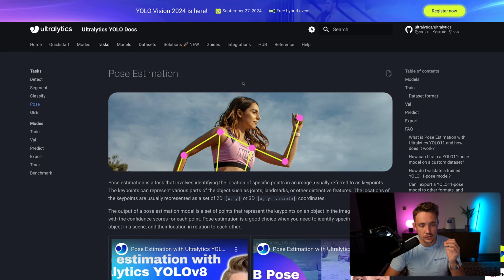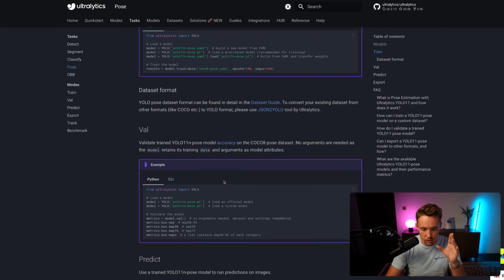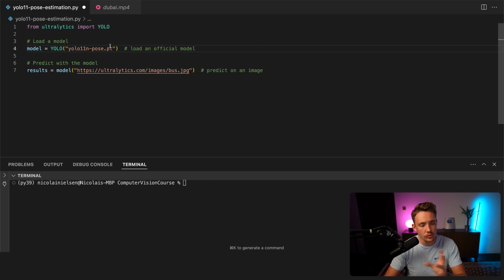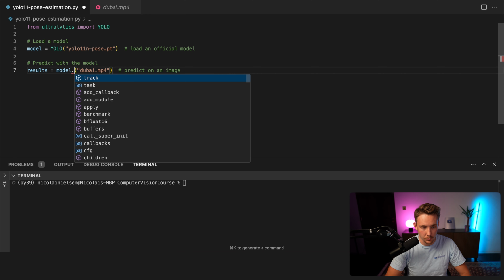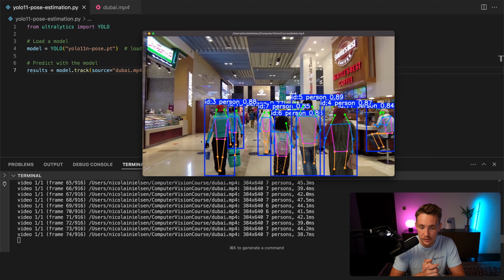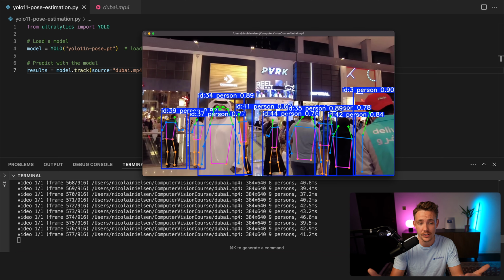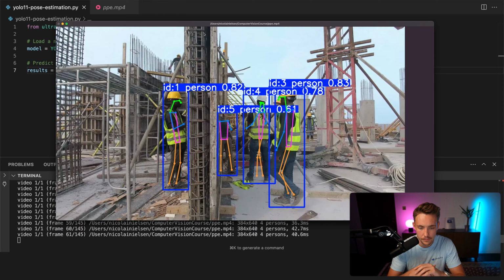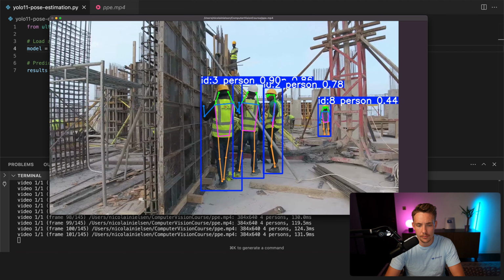Ultralytics YOLO11 Pose Estimation Tutorial | Real-Time Object Tracking and Human Pose Detection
Join us in this episode as we dive into the exciting world of Pose Estimation and Object Tracking! We'll guide you through the Ultralytics Pose Estimation Documentation, show how to use Ultralytics YOLO11 for real-time pose estimation with object tracking in Python via the Ultralytics Python package, and discuss why object tracking is crucial in today's AI applications. 🚀

Key Highlights:
00:00 - Introduction to Pose Estimation and Object Tracking – Overview of pose estimation and tracking
00:37 - Ultralytics Pose Estimation Documentation Walkthrough – Navigating the documentation for guidance
01:26 - Pose Estimation with Object Tracking using YOLO11 in Python – Demonstration of YOLO11 in Python
03:32 - Why is Object Tracking Useful? – Importance and benefits of object tracking
03:53 - Real-time Pose Estimation! – Live demonstration of real-time pose detection
05:07 - Conclusion and Summary – Recap of key points and closing

Stay updated with our latest advancements in AI and computer vision.